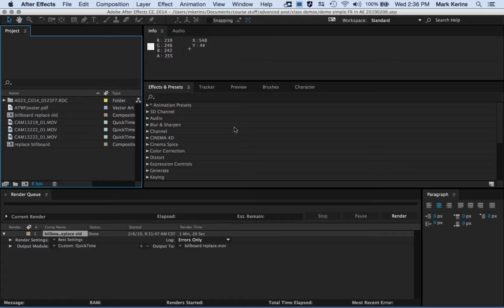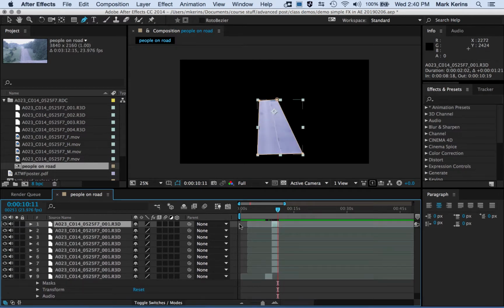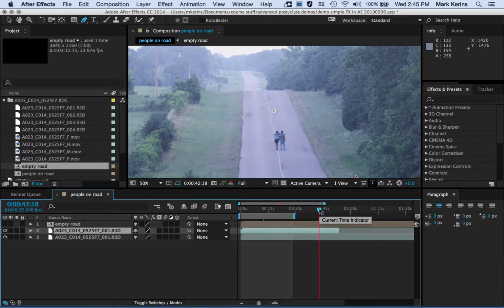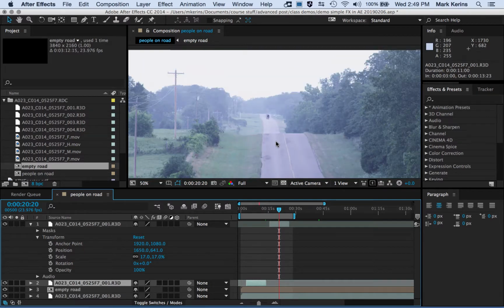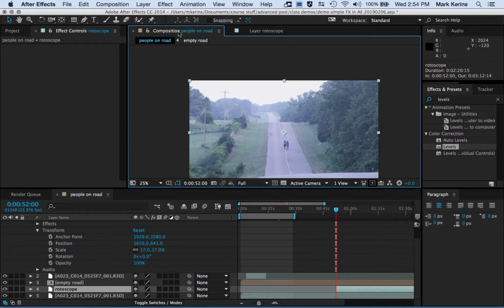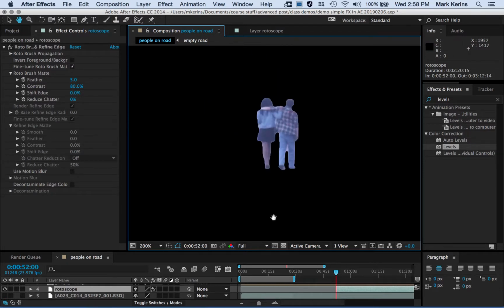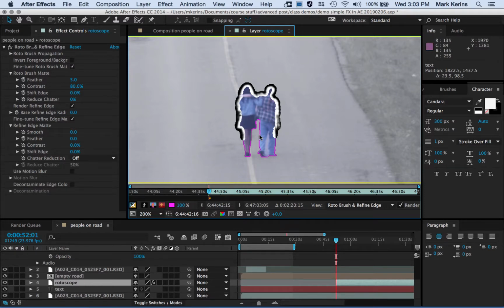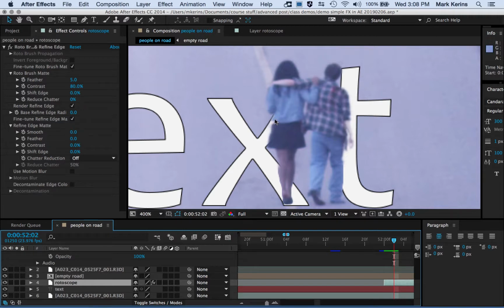masking and roto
repeat of in-class demo of masking/matching footage.  Rotoscope demonstration toward the end, around 18 minutes in.